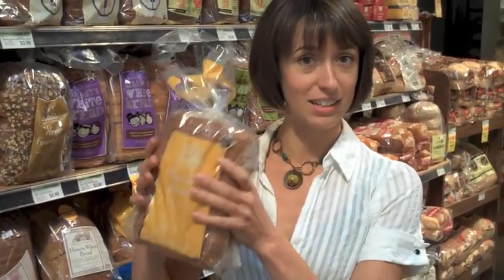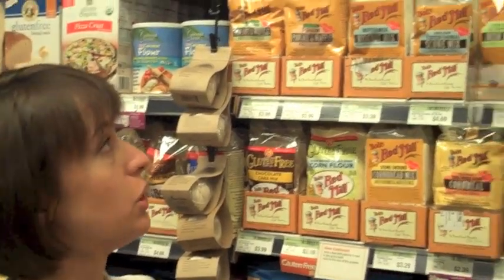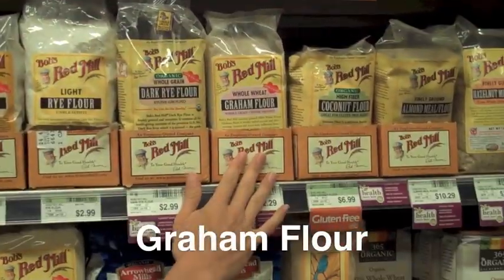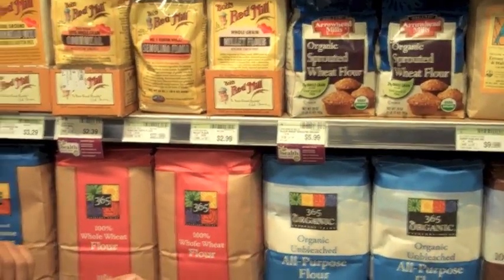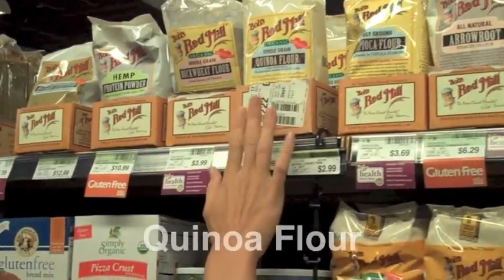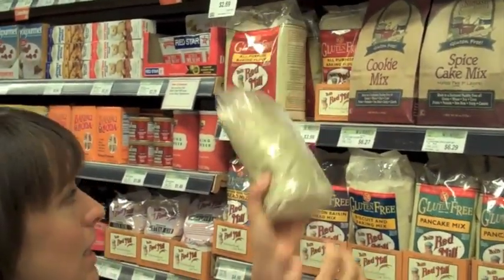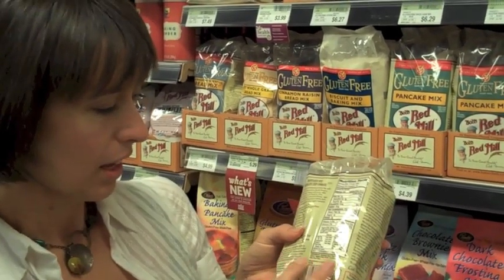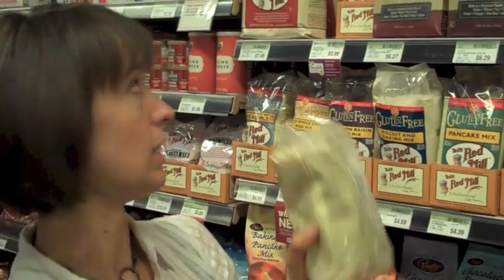What is Gluten?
In this edition of the Happy Campers Healthy Quest, Dr. Sara Gillham, N.D. answers the question: 'What is Gluten?' Dr. Gillham is currently a Resident Physician at the Center for Natural Medicine.